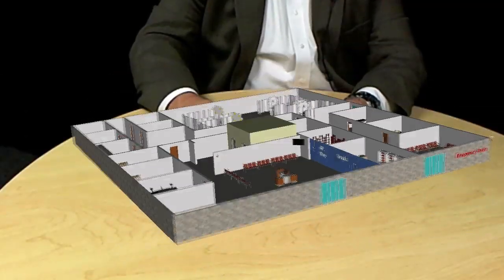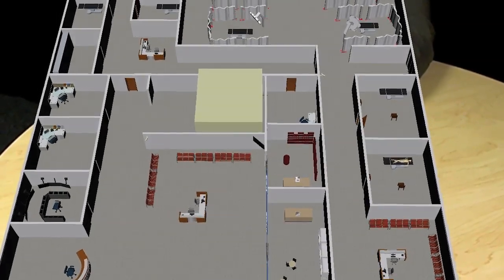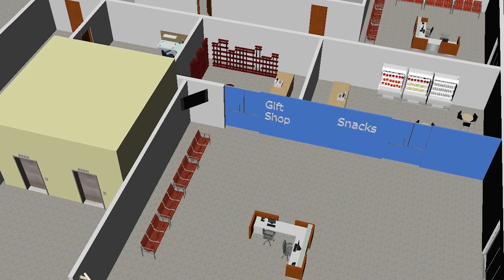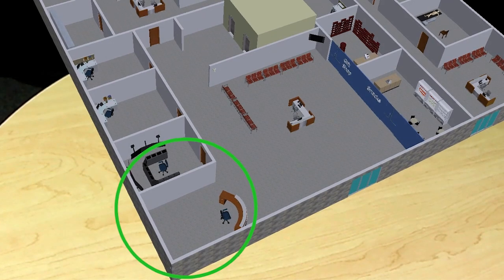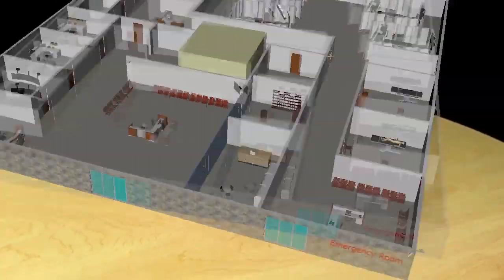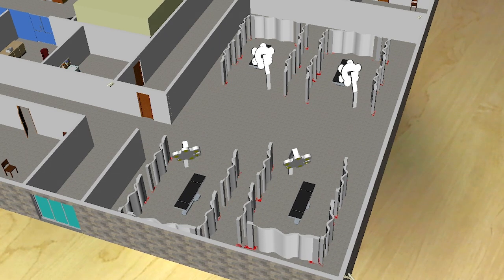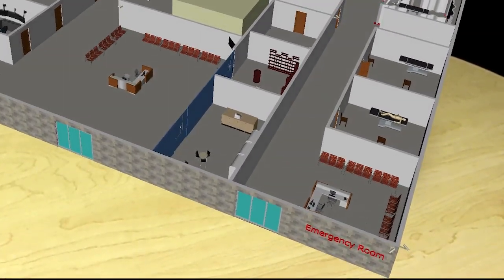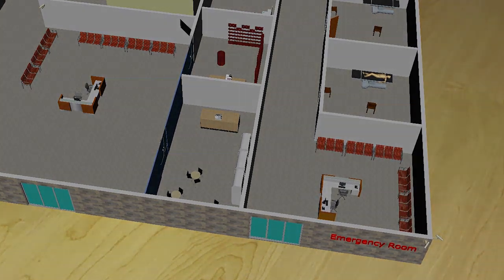Augmented Reality Model -- Community Hospital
Augmented Reality Model -- Community Hospital developed by Ryan Baggett at Eastern Kentucky University.-College of Justice and Safety.